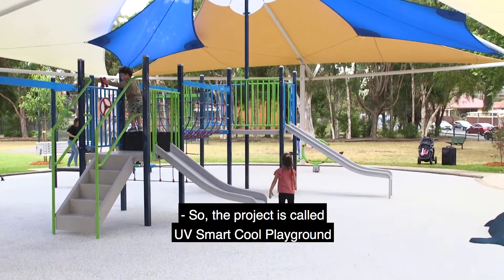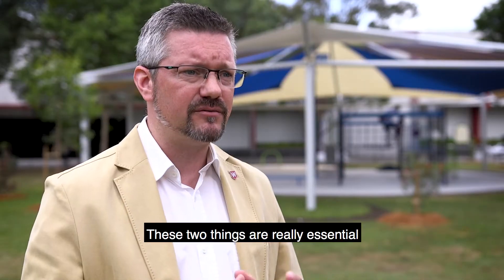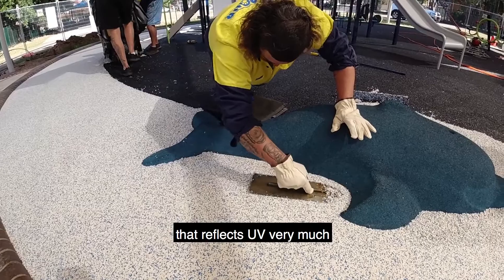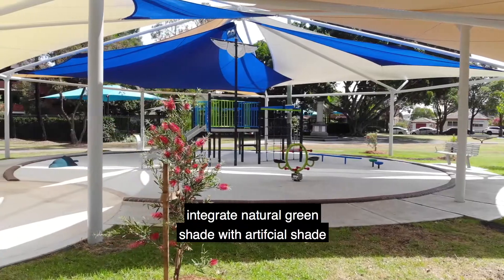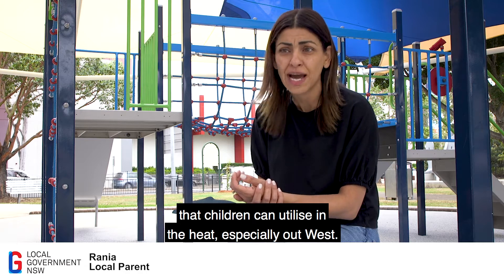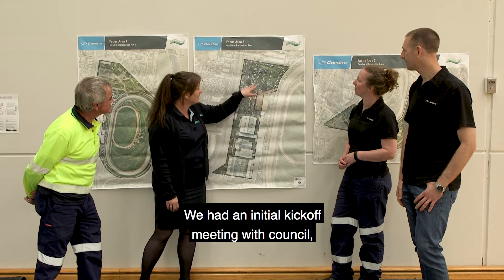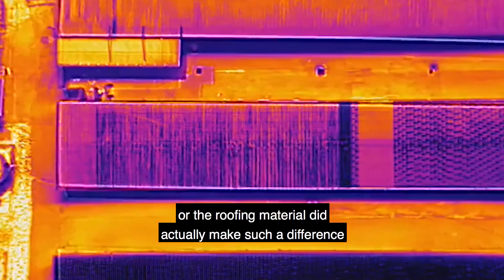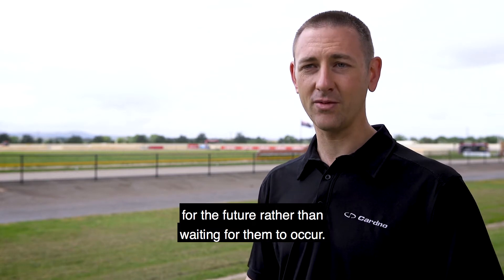Heat proofing Strategies to Protect Communities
This video features Cumberland City Council, which transformed an existing playground into a UV Smart Cool Playground as a prototype for other playgrounds, and Goulburn Mulwarree Council, which is undertaking a range of adaptations to its showground to make it more comfortable for animals as well as people in times of extreme heat.